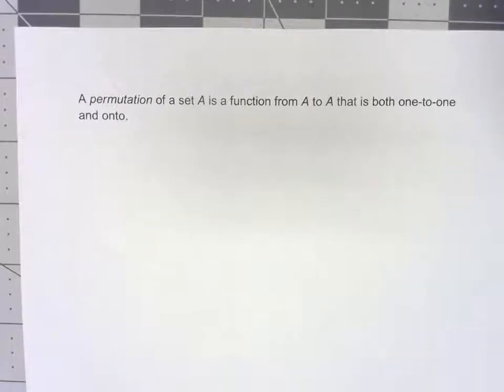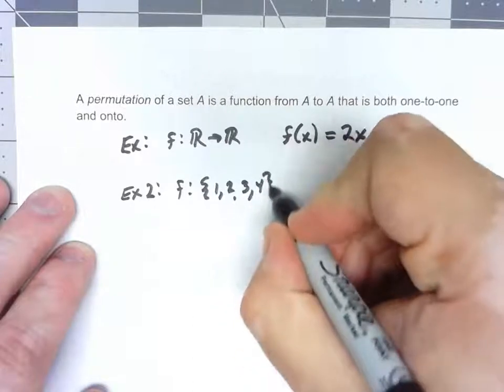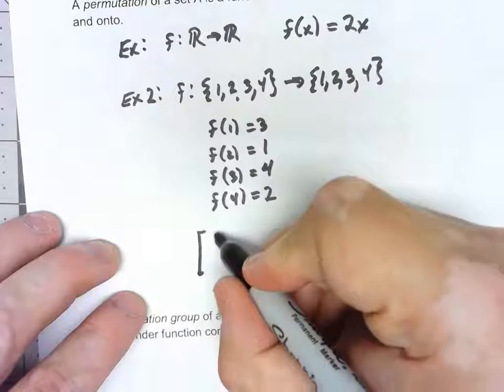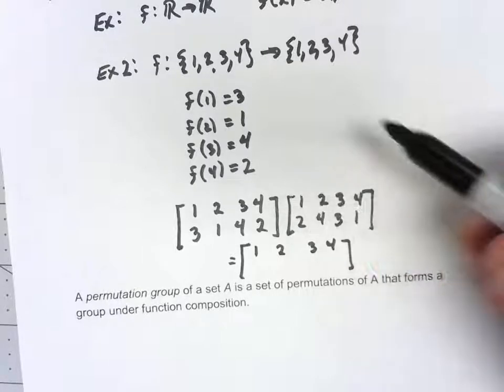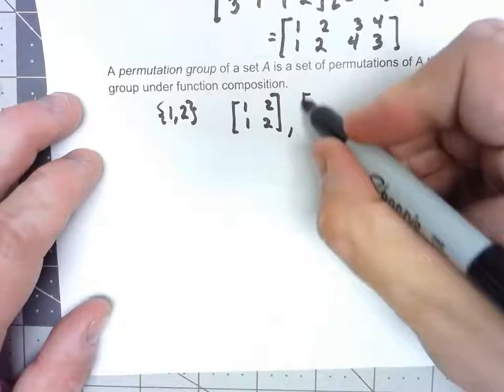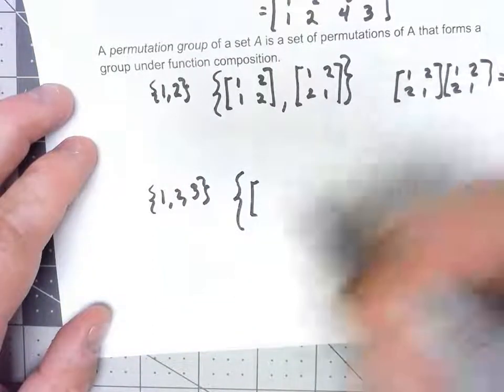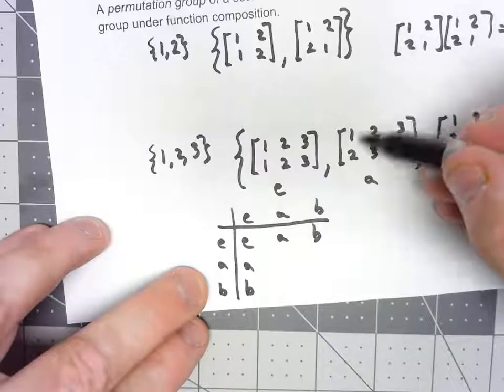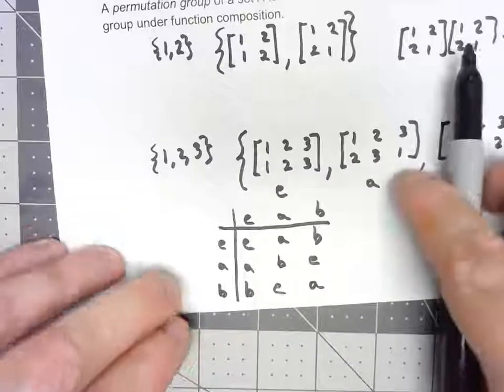Abstract Algebra 5.1: Introduction to Permutations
Here, we define a permutation and a permutation group.